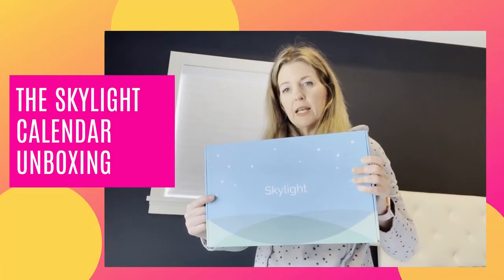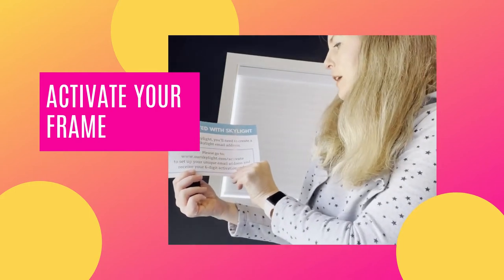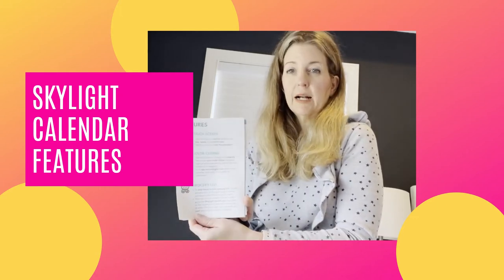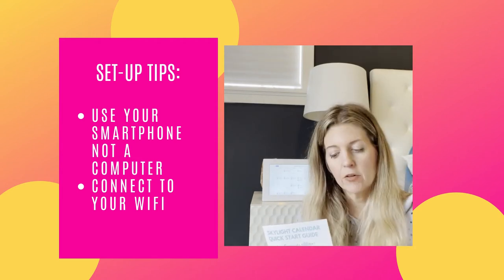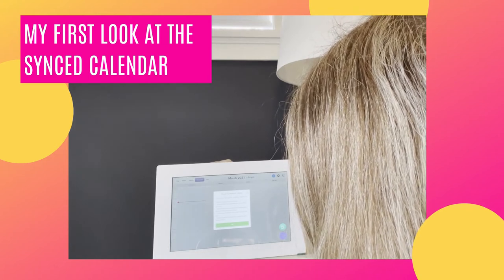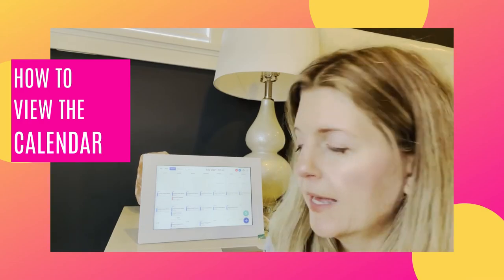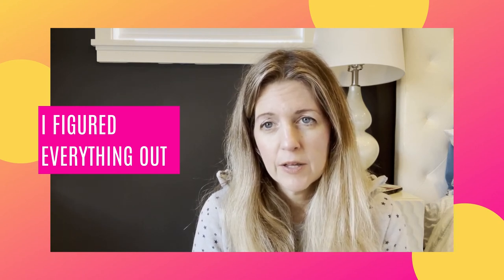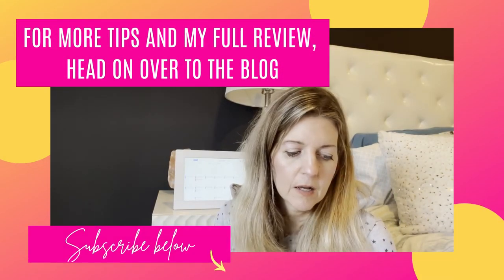SKYLIGHT CALENDAR FRAME UNBOXING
Skylight Calendar Digital Frame unboxing. This digital calendar syncs with your smartphone calendars, including Outlook, iCal, and Google. It holds over 8,000 photos.

This is the perfect Mother's Day, Father's Day, anniversary, birthday, or holiday gift for anyone trying to organize their daily lives. All events are displayed in an easy-to-read and stylish frame. When you're not using the calendar, this frame will display all your selected photos.

Scroll through to 4:16 to see the calendar and its functions.